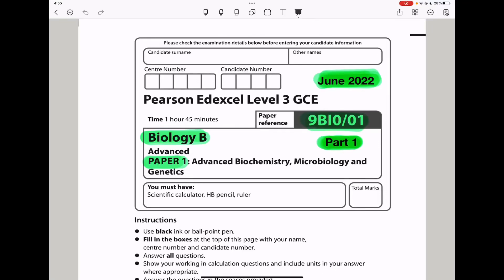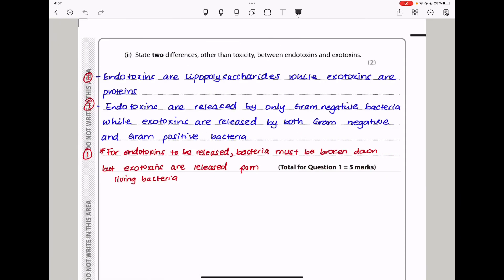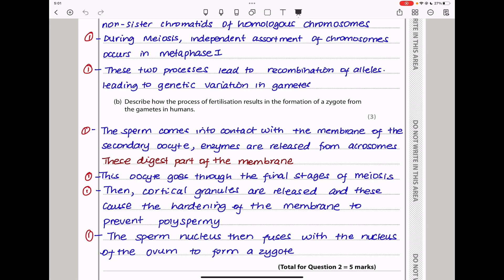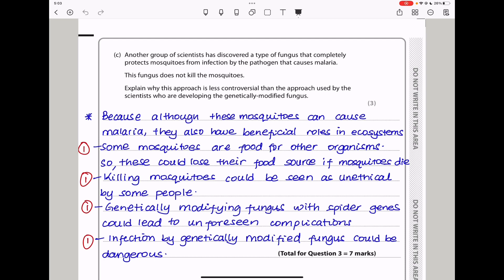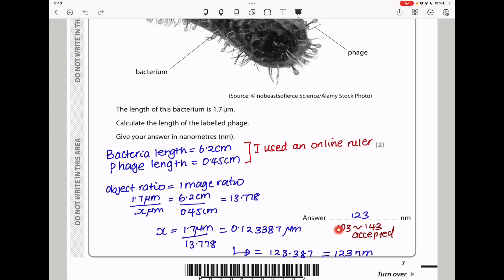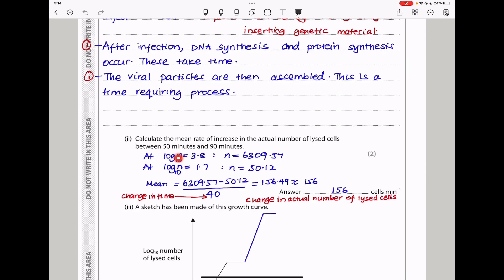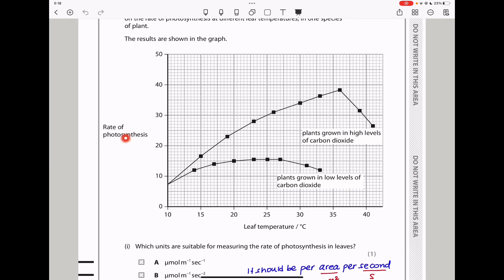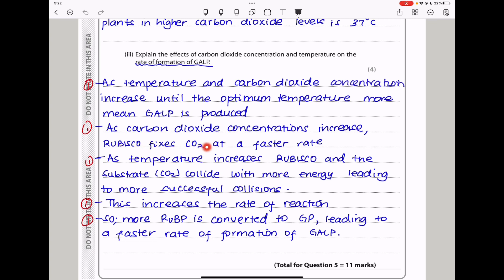Pearson Edexcel level 3 GCE biology B. 9BIO/01. June 2022. Part 1 of 3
This is a walkthrough video for the A level GCE paper 1 biology B paper for June 2022